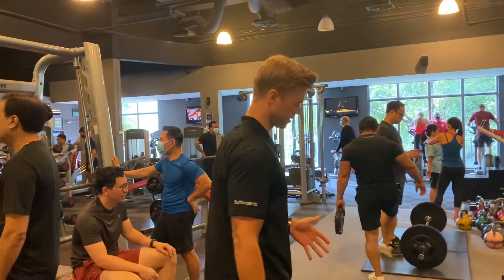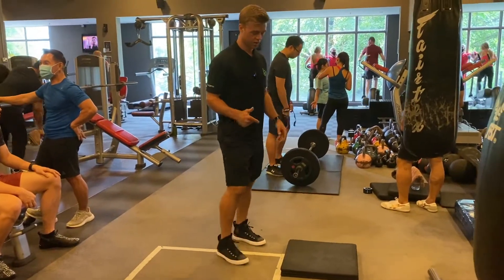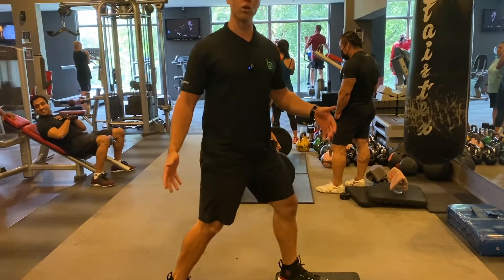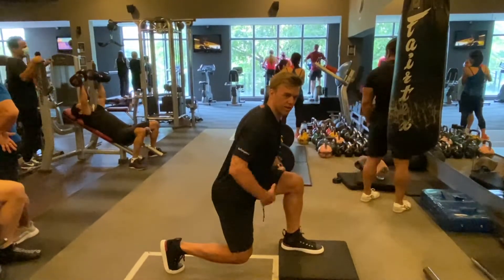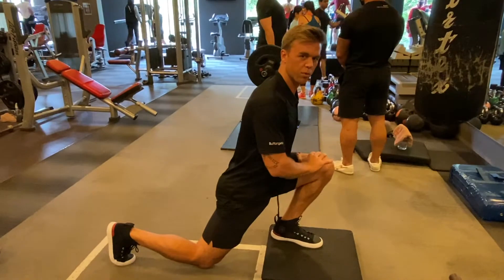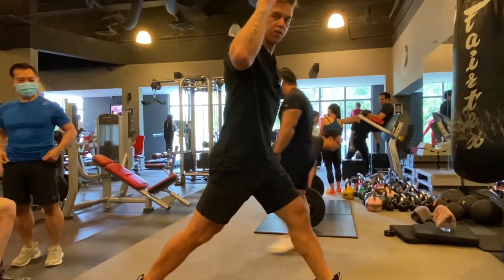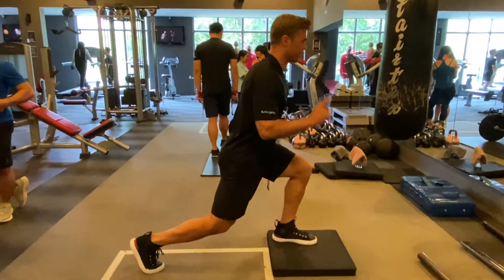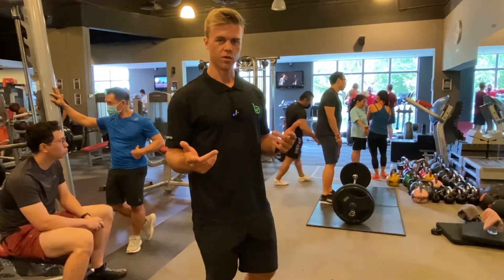How to do a Split Squat | Buttongenic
This move effectively gets people closer to the ground and forces them to be  strong to get away from it.

It's a confidence builder and we use it at any given point in our clients' journey.

This is to be done typically around 2-4 sets at around 10-12 reps and should be done to about an 8 out of 10 difficulty.